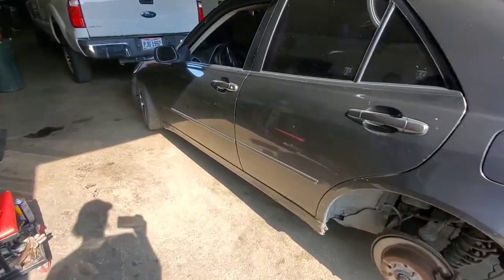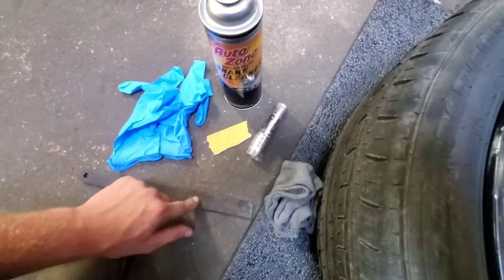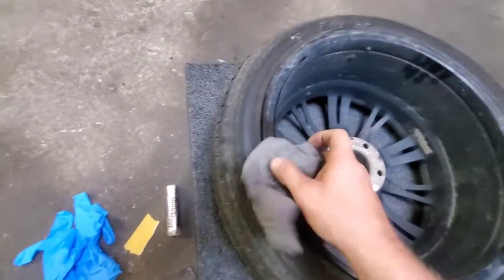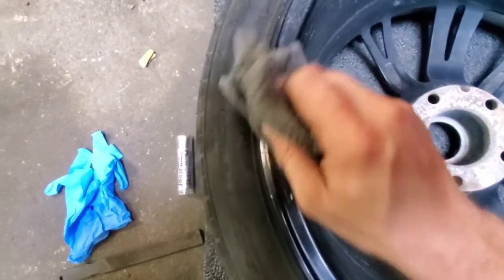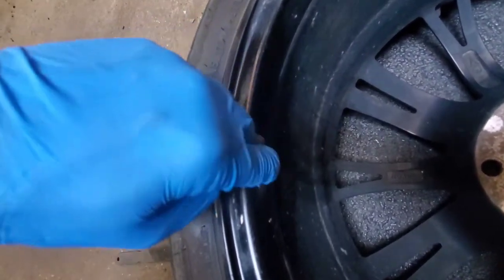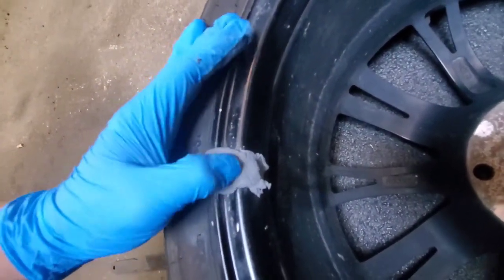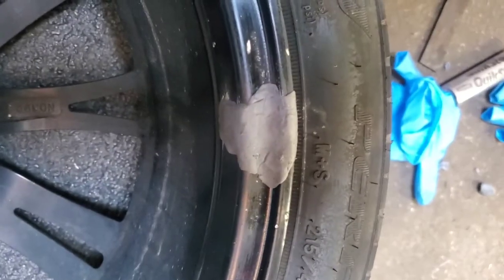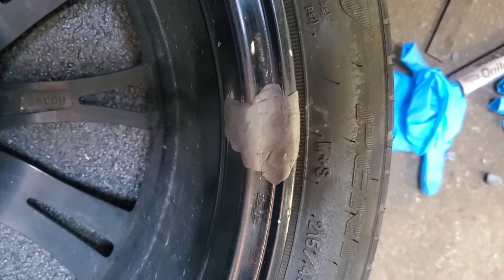How to fix a cracked wheel at home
How to fix a cracked wheel at home. DIY cracked wheel repair.